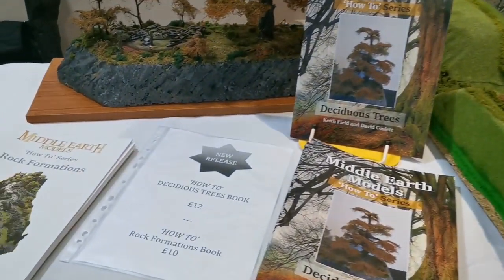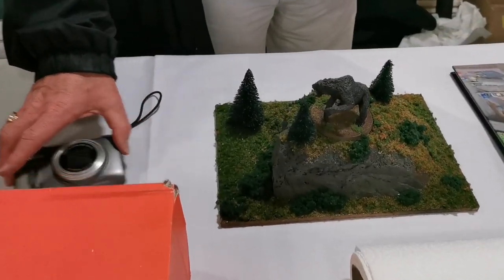Ardacon International 2019 - Journey Vlog Day 1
Andreas has a busy day but a lot of cool moments. Check out his snippets and comments about the day.